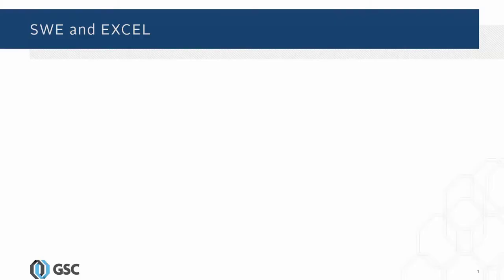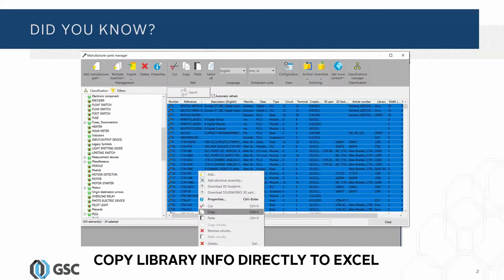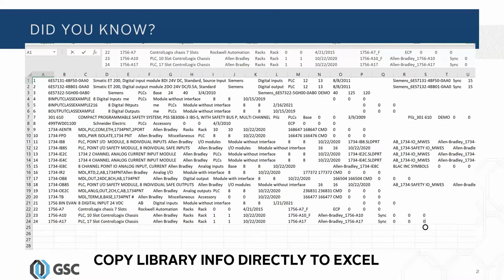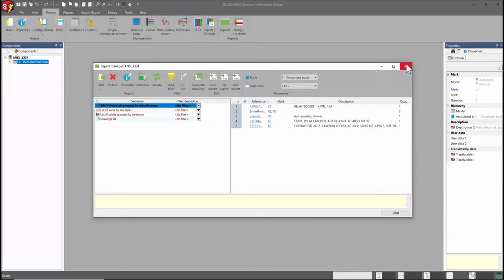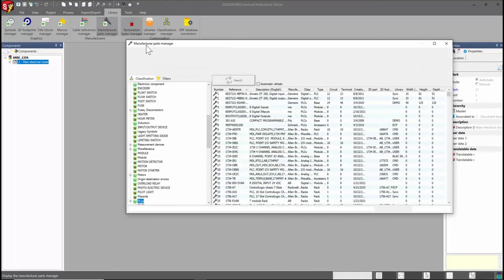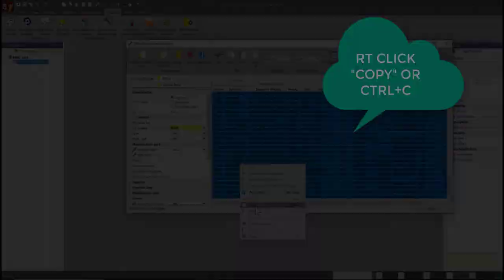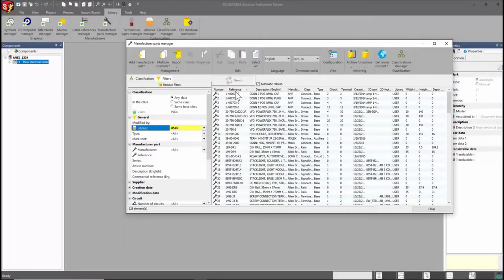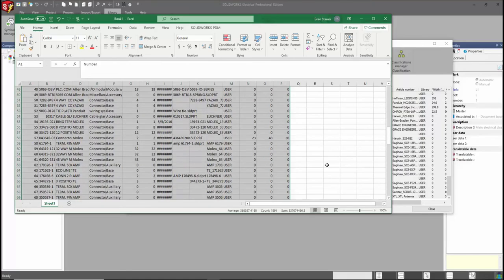How to Easily Copy SOLIDWORKS Electrical Parts, Cables, Symbols Info into Excel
SOLIDWORKS Electrical and Microsoft Excel often go hand in hand. Here's another Microsoft Excel quick tip to add to your arsenal; how to easily get parts, cables, or symbols, with their properties, into Excel.

Until recently, I didn't have a good answer for this aside from throwing a pile of items into a project and exporting it. But there is a better way, and this was a user-found trick.

If you need your inventory of parts put into a spreadsheet for auditing, upkeep, or review by your team, you'll like this. Get exactly the information you need. Go to any section of your library, do search, show, copy, paste in Excel, it's that easy!

You can select smaller sets of data to save time, or show and hide columns. Make the most of the data available to help others in your organization get exactly the data that they need.

So that's how you copy library info directly to Excel!